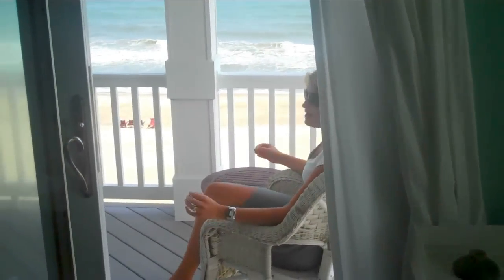Spindrift Video Tour.mp4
Spindrift is a 8-bedroom, plus Sleeping Loft, 9 full and 3-half bath Oceanfront home that is Emerald Isle's newest mini-resort. Perfect for adults and families! One of the highest elevations on the Island with 12' x 31' Pool on high dune level and spectacular views of the ocean. There will be 8 Master Bedroom Suites each with private bath, plus a sleeping loft w/ ½ Bath, and 7 bedrooms are Oceanfront with Covered Decks.